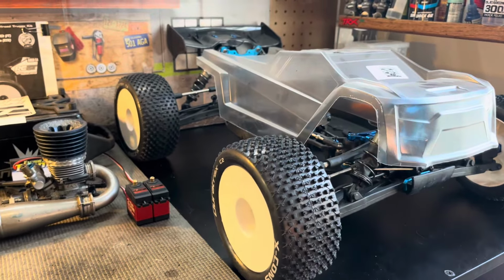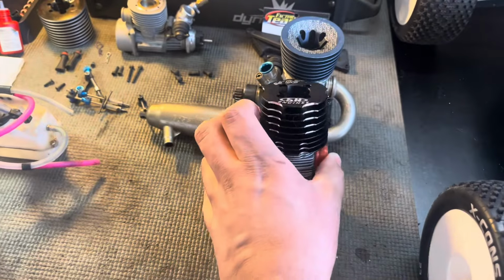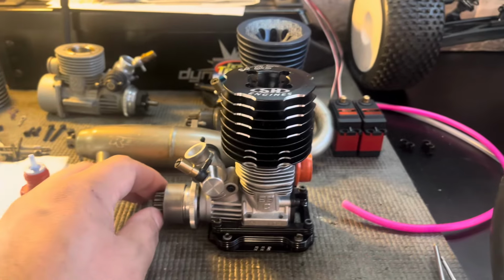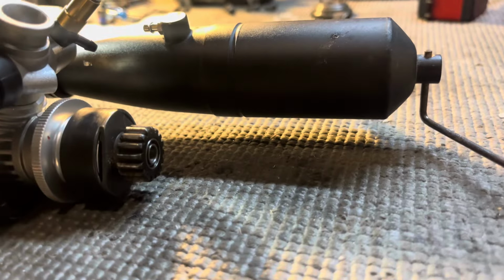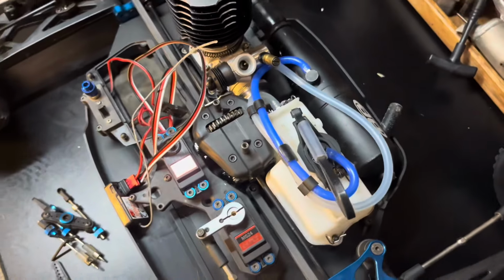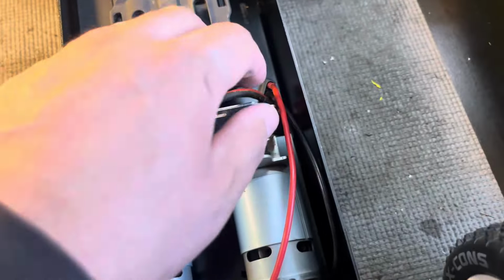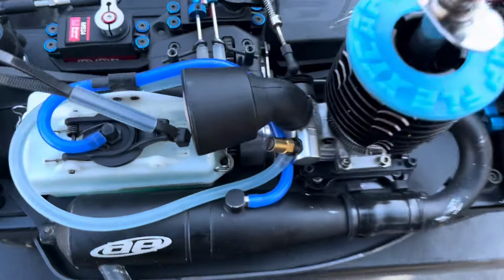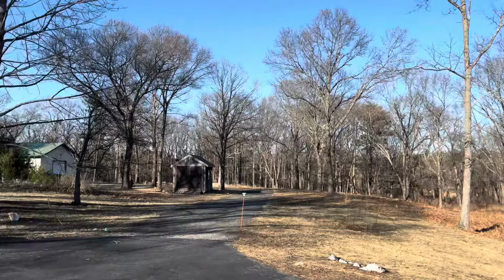Team Associated RC8T Ep. 1: blank canvas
I already rebuilt my Team Associated Factory Team RC8T. In this video, I finish building what I started and begin the break in process. Shout out to Joe for getting this project done. Cheers